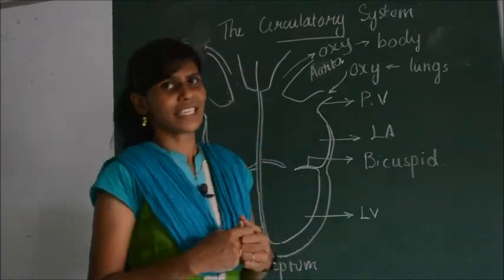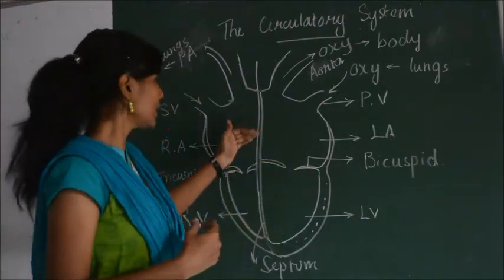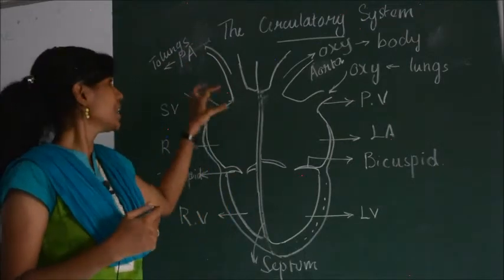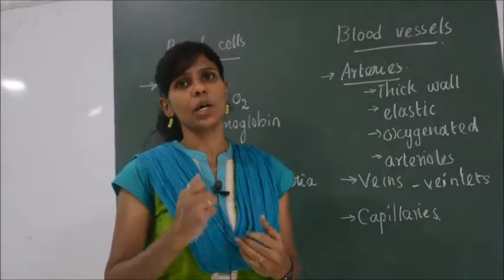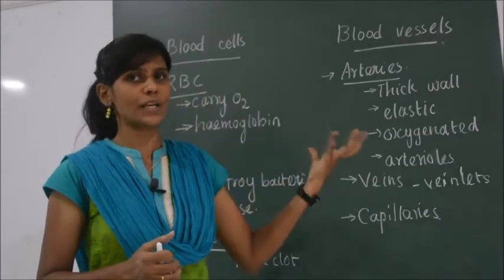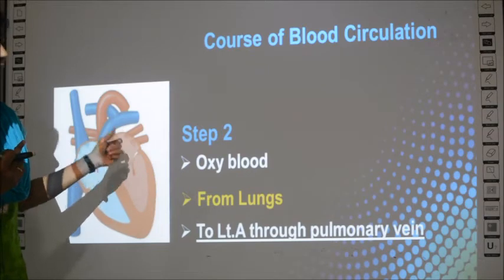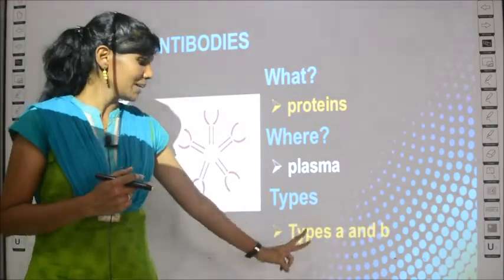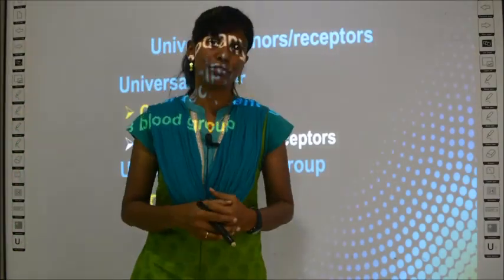13 1 21 Grade 8 Zoology 11am, Revision